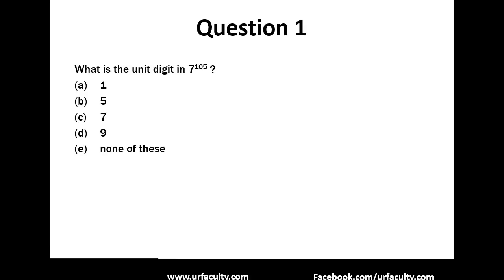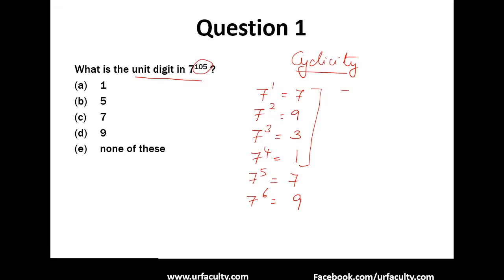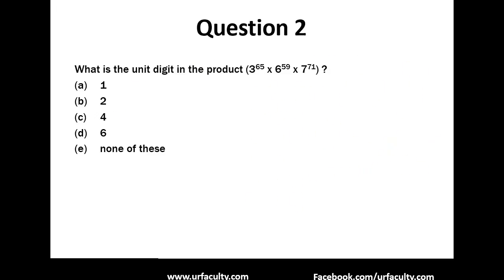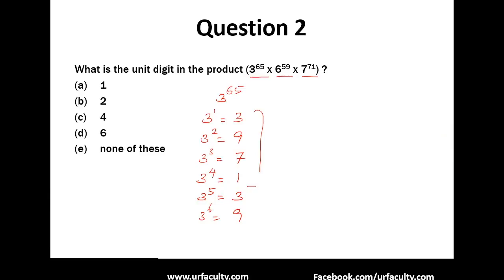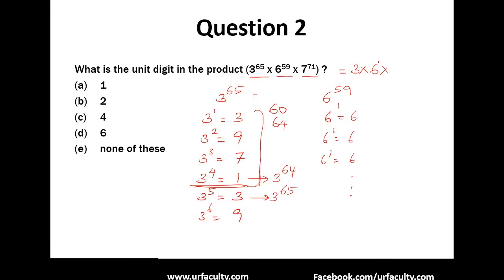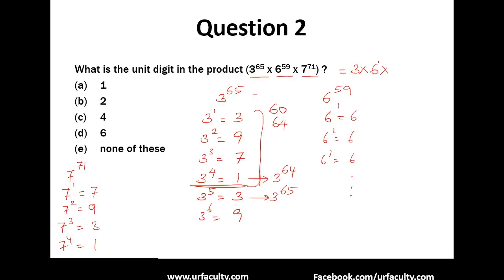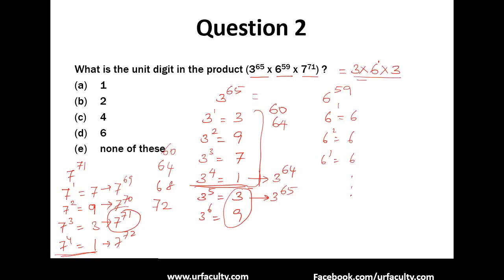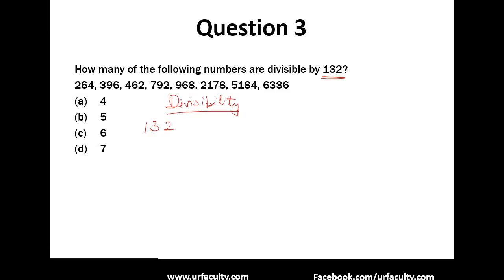Numbers (Problems) - Video Tutorials by UrFaculty.com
This video is on Numbers (Problems). and for job notifications and study materials, visit reach.urfaculty.com